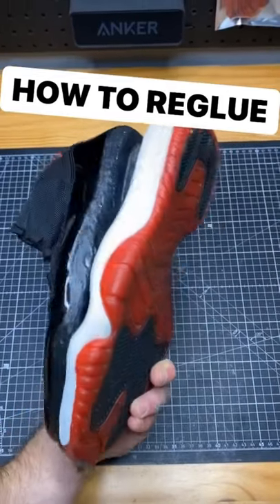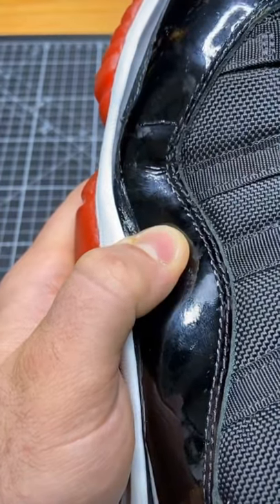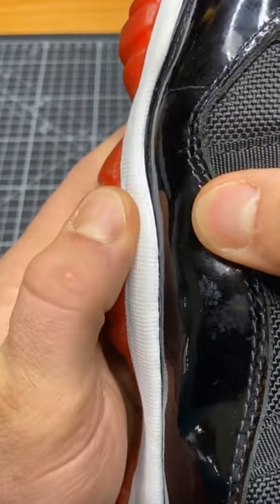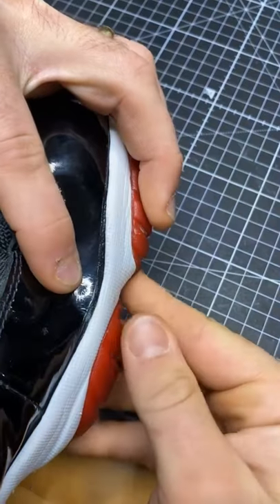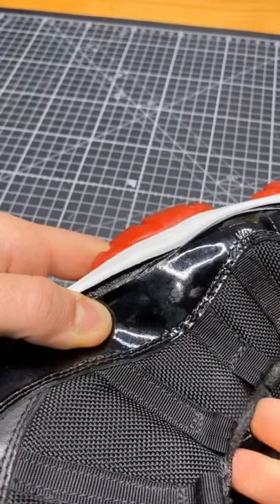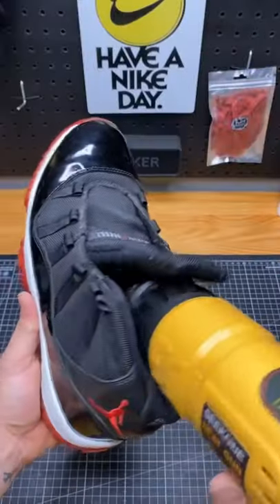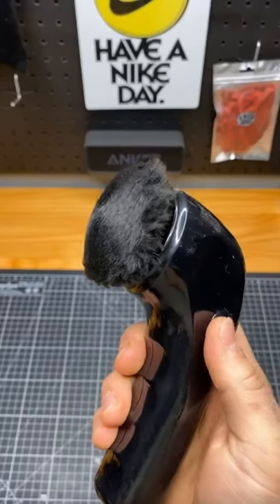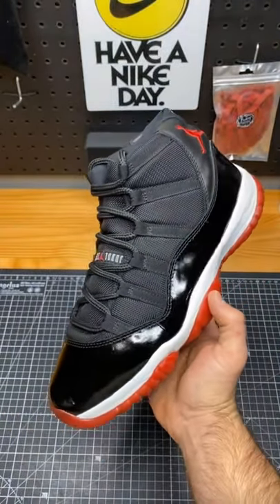How to reglue and bond Air Jordan 11 uppers to midsole End of video shows final restoration results!